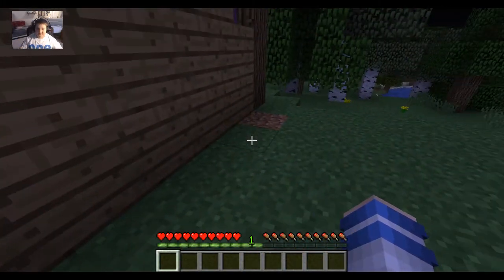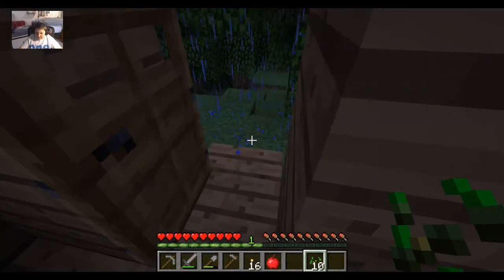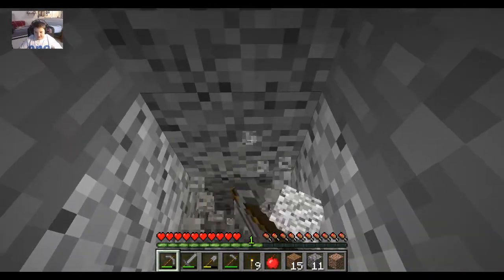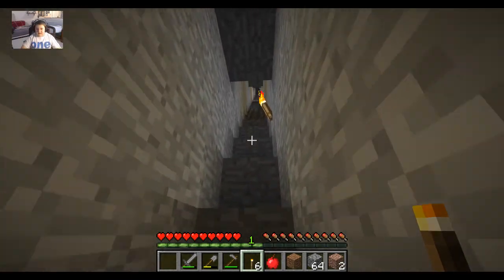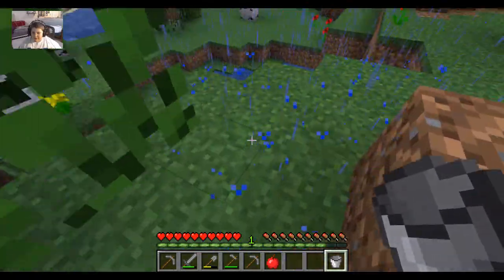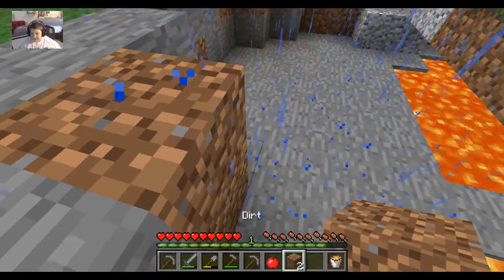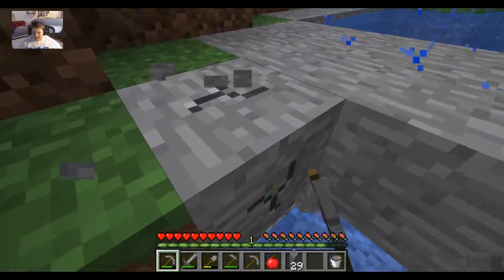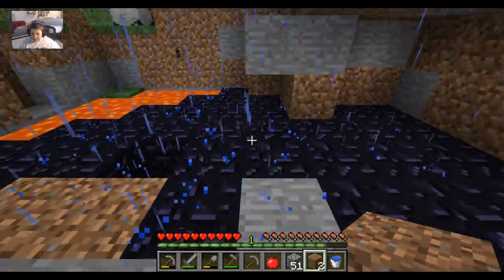Minecraft - The Hunt for Herobrine Miniseries - Episode 2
Join me in this mini-series as I hunt for the legendary Herobrine in Minecraft. In this Minecraft video I set out on an adventure to locate Herobrine, and to see if the myth is real. Will I find Herobrine? Join me in this kid friendly minecraft adventure.

Thanks - Zig-Zach Gamer